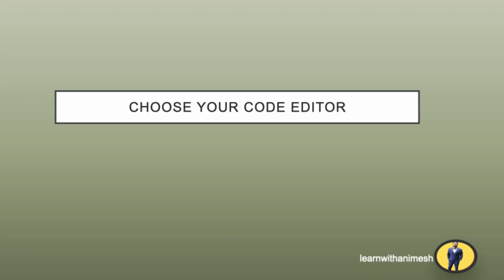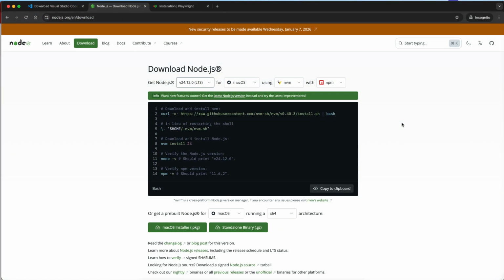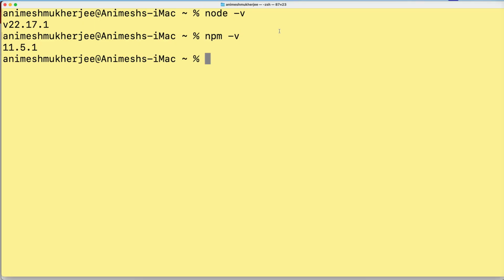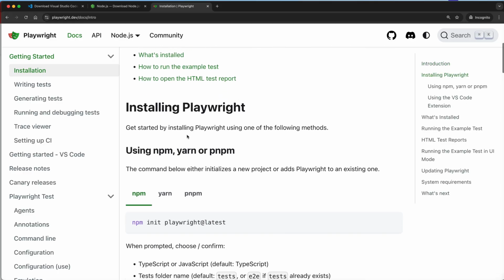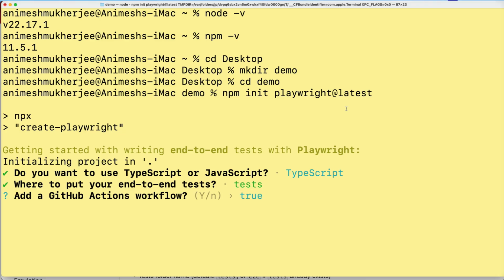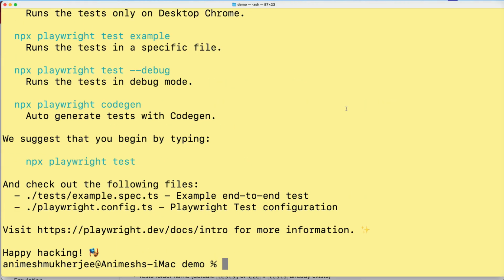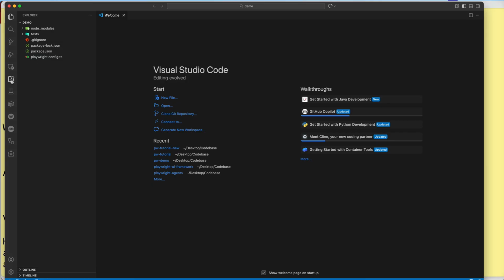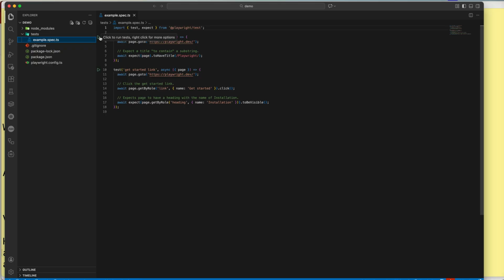How to Install Playwright | Learn Playwright using TypeScript Full Course: Beginner | Part 2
Get Playwright up and running with TypeScript in this essential setup tutorial! Part 2 of our comprehensive 25-lecture series guides you through the complete installation process from scratch.

[RESOURCES]

Need one and one session?

[ TIMESTAMPS ]

0:00 - Introduction
0:07 - Table of Contents
0:20 - Choose Your Code Editor
0:49 - How to Install NodeJS
1:49 - How to Install Playwright
3:56 - Install VS code Playwright Extension
4:45 - Knowledge Check

This hands-on installation guide covers everything you need to start your Playwright journey:

• Choose a Code Editor - Selecting the best IDE for Playwright development (VS Code, WebStorm, and more)
• Install NodeJS - Step-by-step Node.js setup for different operating systems • Install Playwright - Complete Playwright installation with TypeScript configuration
• Knowledge Check - Verify your setup is working correctly before moving forward

🚀 Course Overview
This is Part 2 of 25 in our complete Playwright TypeScript mastery series. After covering the fundamentals in Part 1, we're now getting our development environment ready for advanced automation testing. This course transforms beginners into Playwright experts through practical, real-world examples.

What makes this course special:
 ✅ Production-ready code examples
 ✅ Cross-platform installation guidance
 ✅ TypeScript best practices from day one